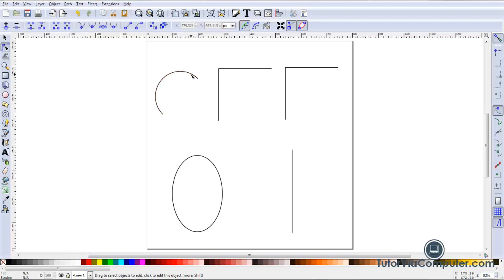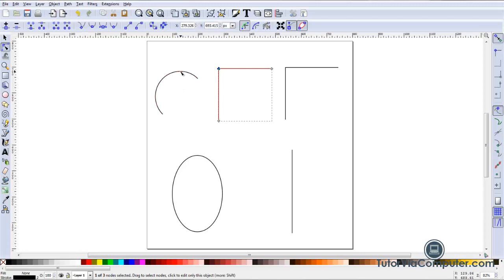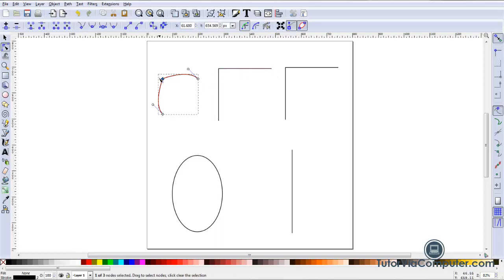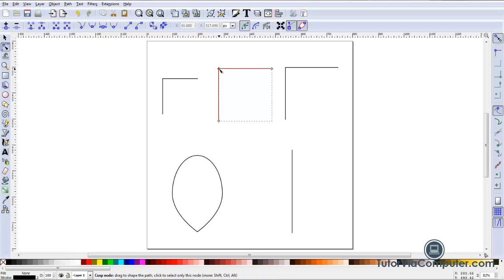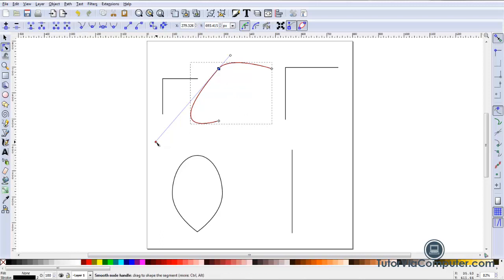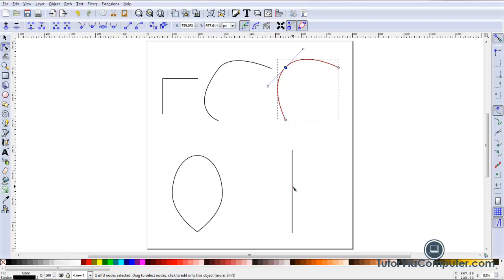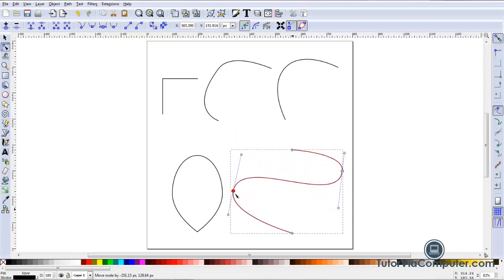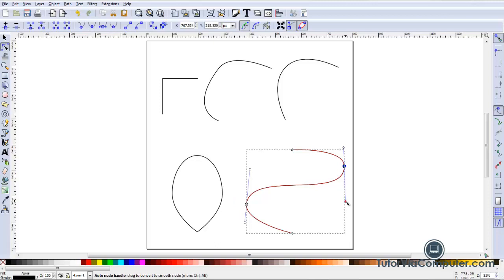Inkscape: Create Corner Nodes and Smooth Nodes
This video is on how to use Inkscape to create corner nodes and smooth nodes.